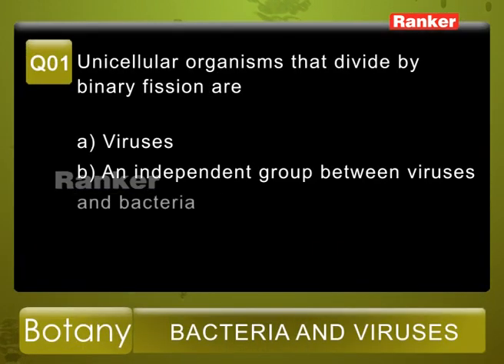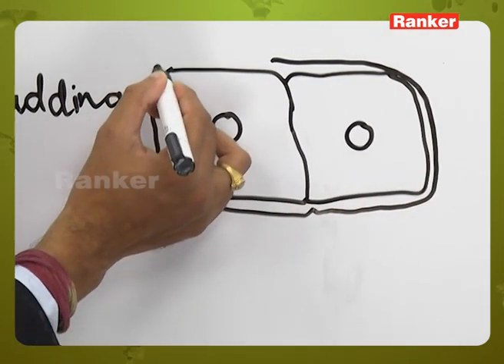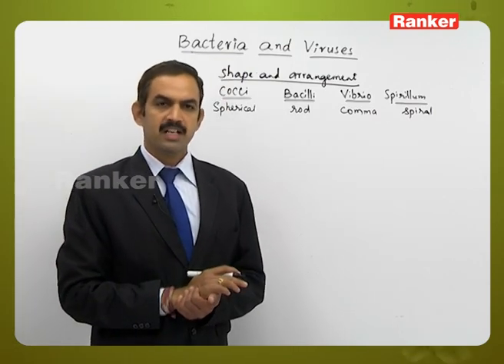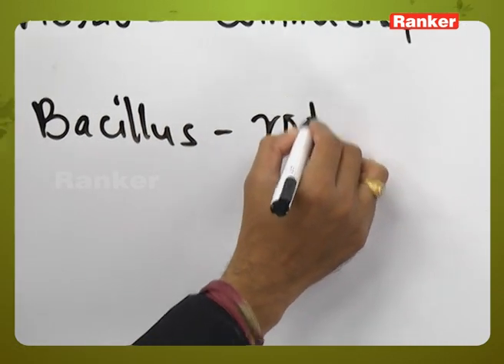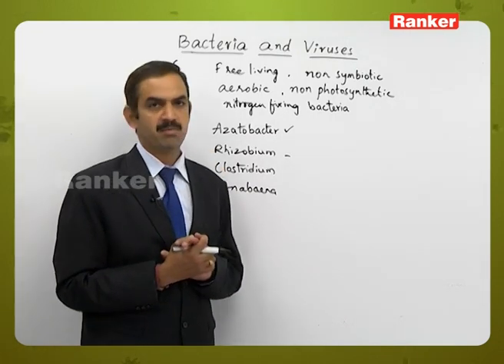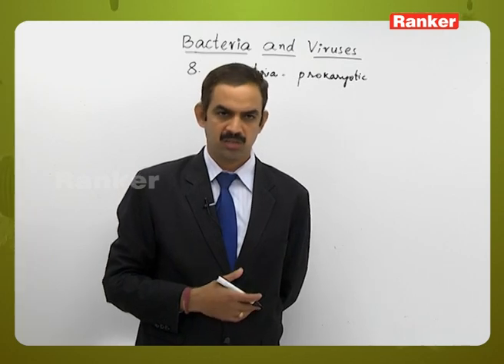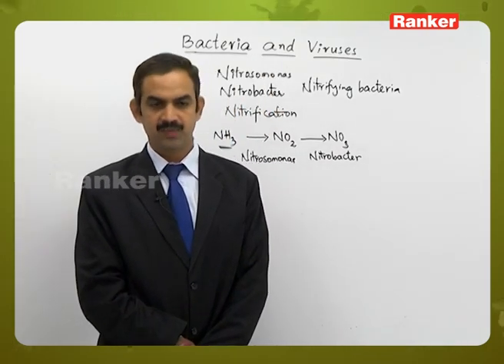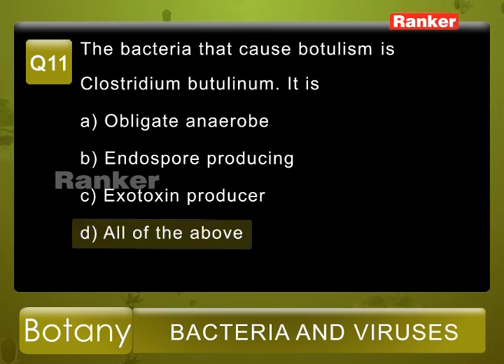Bacteria and Viruses | Microbiology | Botany | Janakiram | NEET | TS EAMCET | AP EAPCET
This lecture video deals primarily with Bacteria and Viruses in Microbiology which is briefly explained by P. Janakiram Sir.